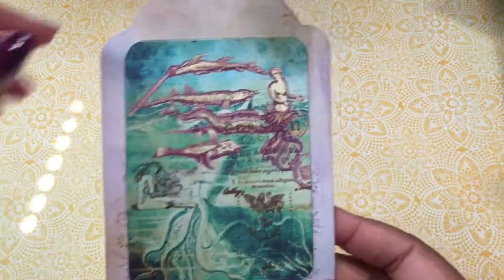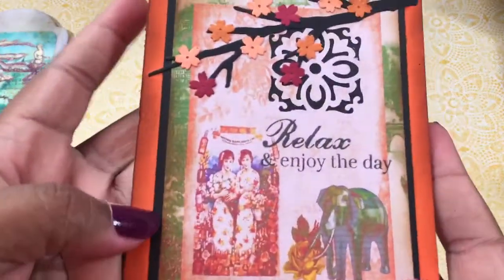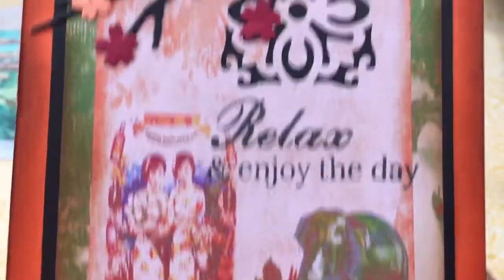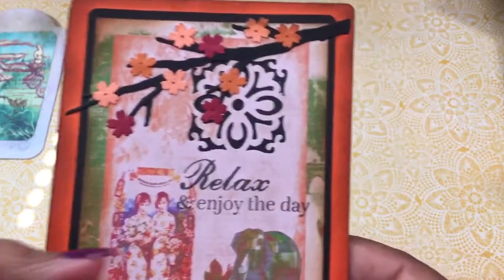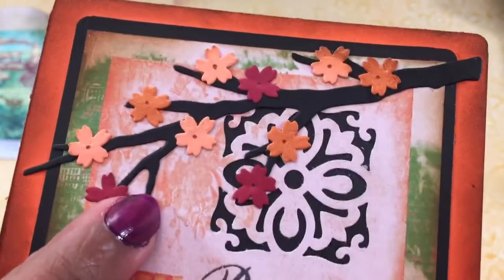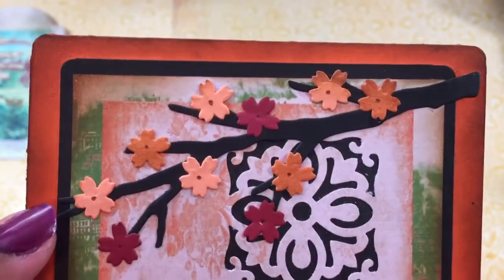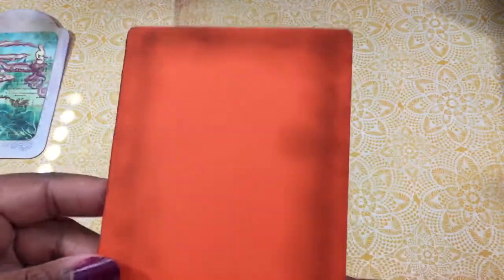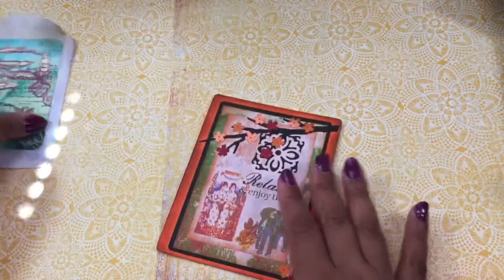DT For HapaChicCreative Dreams of Asian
Design team project for Hapachchickcreative
Dreams is Asian journal kit